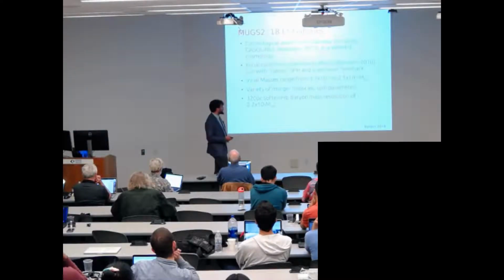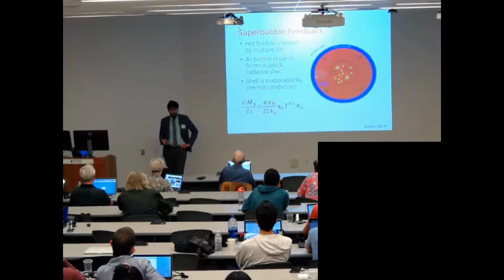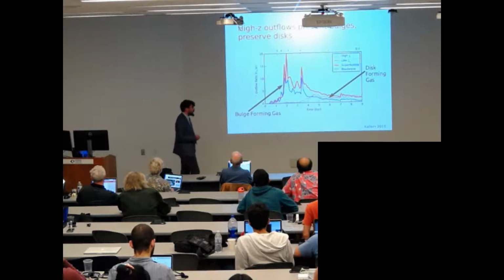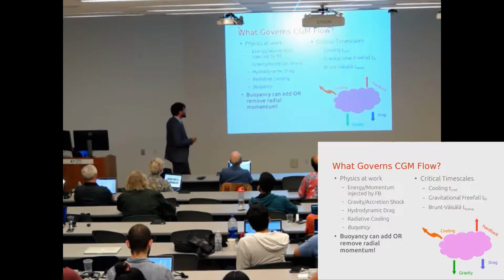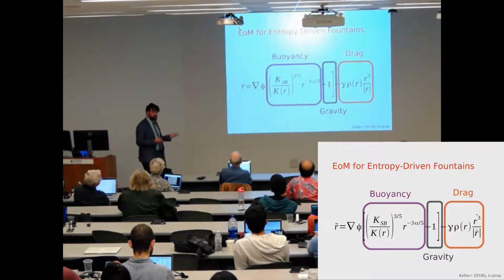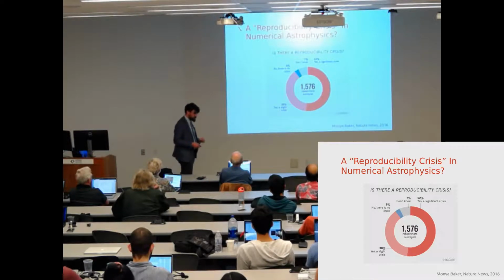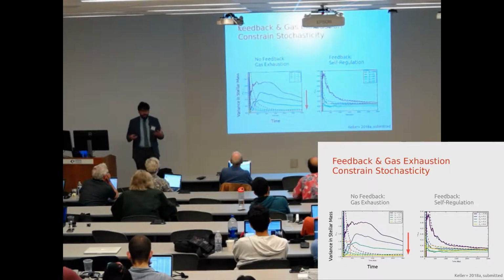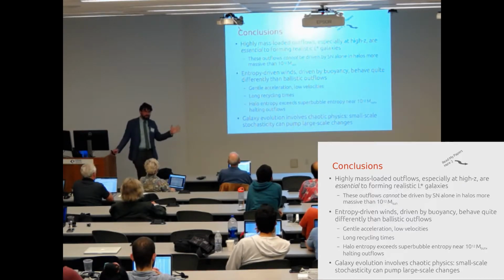Benjamin Keller: Accretion, Buoyancy, Chaos, The ABC's of Galaxy Evolution